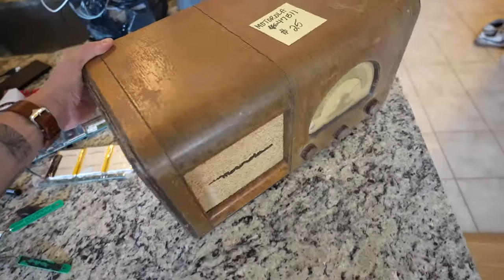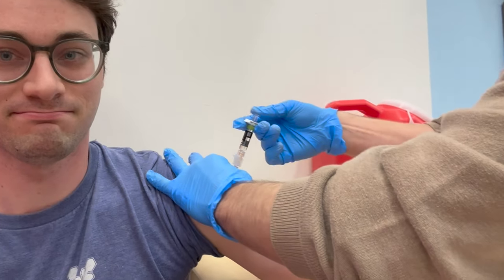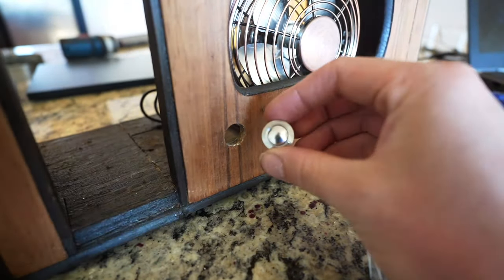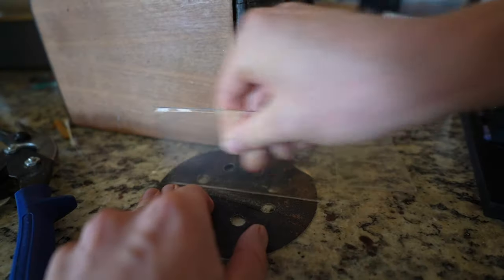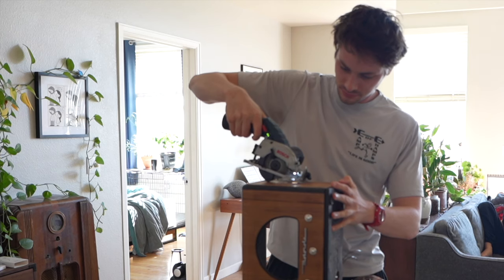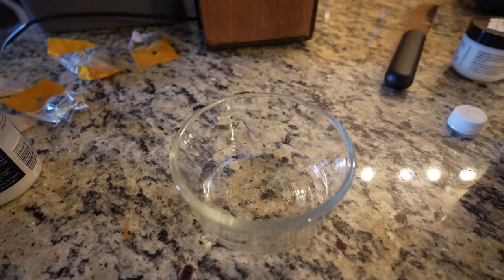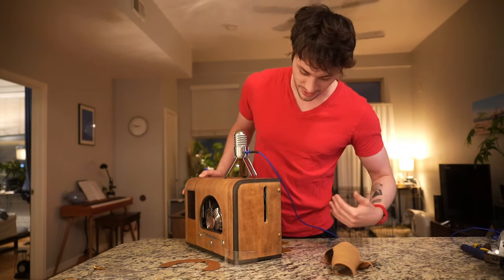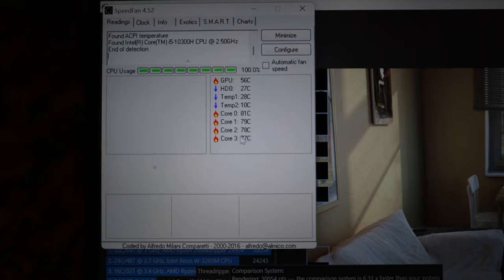Wood & Leather PC Case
RIP CyberDeck, but this Build was worth it... IMO.

My Uncle's Book